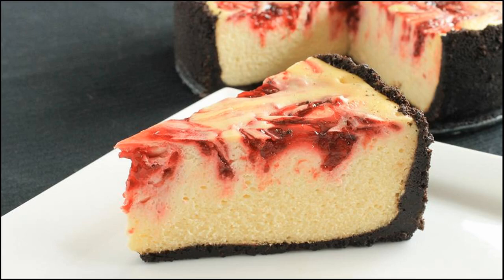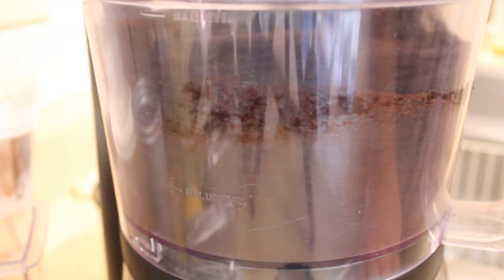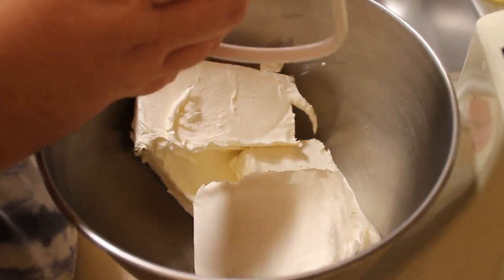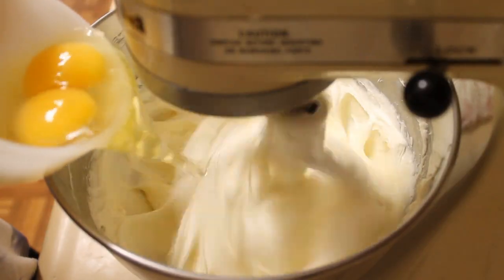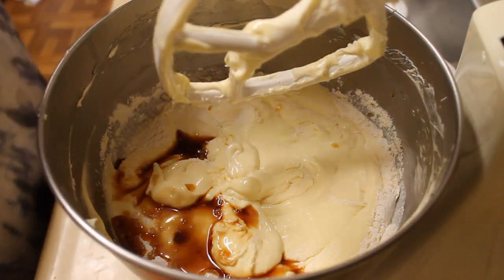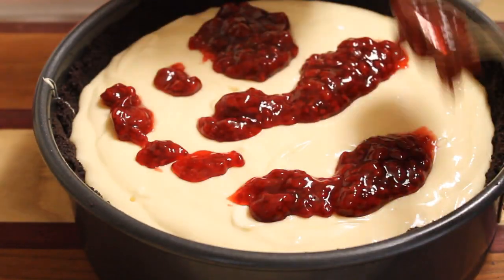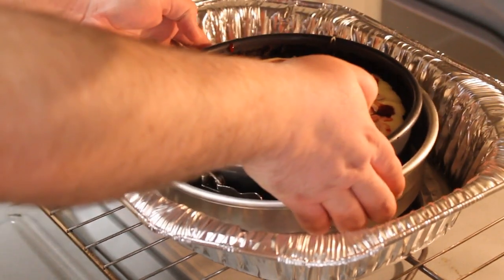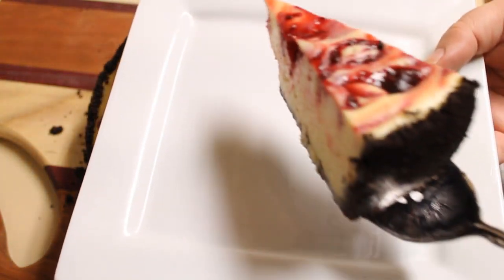White Chocolate Raspberry Cheesecake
Learn how to make this decadent white chocolate raspberry cheesecake!! A delicately flavored white chocolate cheesecake with a raspberry swirl in a chocolate cookie crust. Don't miss all the tips included to make the perfect cheesecake!
***CLICK SHOW MORE FOR RECIPE AND INFO***

**I realize I said in the video to bake at 250*F for one hour and 20 minutes AND 120 minutes. The correct time is one hour and 20 minutes. Sorry for the confusion.**

What you'll need:
2 lbs cream cheese, softened
2/3 cup sugar
4 large eggs
2 egg yolks
2 Tbsp all-purpose flour
1-1/2 tsp vanilla extract
8 oz white chocolate, melted and slightly cooled
3/4 cup raspberry pie filling, preserves or doughnut filling
3 cups chocolate cookie crumbs
10 Tbsp butter, melted

Start off with the crust by chopping the cookies in a food processor until they are fine crumbs. Add in melted butter and mix thoroughly. Put into a 9" springform pan and press up the sides about 2/3rd's of the way up and on the bottom. Set aside.

Melt the white chocolate in a bowl in the microwave for about a minute, stirring every 30 seconds until melted and smooth. Set aside.

For the batter, in a stand mixer or in a large bowl with an electric hand mixer, beat cream cheese for 2-3 minutes or until nice and smooth. Scrape down the beater and bowl and mix again until no lumps remain. Add in sugar and beat until incorporated. Scrap down beater and bowl and mix again. Add in the eggs, one at a time, just until incorporated. Do NOT over mix! After adding the first 2 eggs and yolk, again scrape down beater and bowl. When eggs are incorporated add in flour, vanilla and white chocolate. Mix just until incorporated. Again, scrape beater and bowl and give it one last mix to make sure everything is mixed well. Pour into prepared crust.

Preheat oven to 350*F and bring a pot of water to a boil on the stove top. Microwave the raspberry filling or preserves for about 30 seconds just until warm. Drop by spoonfuls onto the batter and using a knife, swirl into the batter. Use an up and down motion to get a nice swirl all the way to the bottom of the batter. Put springform pan into a 10" cake pan and then into a roaster in the preheated oven. (Thanks to America's Test Kitchen for this tip to avoid a leaky water bath). Add boiling water to the roaster being careful not to splash it into your cheesecake. Add enough to come up 2/3rd's of the way up the sides of the cake pan. Bake for 20 minutes and reduce oven temp to 250*F and bake another hour and 20 minutes. ***DO NOT OPEN THE OVEN DOOR!!*** After 80 minutes is up, turn oven off and let the cheesecake cool in the oven for 3 hours or until room temp. ***AGAIN, DO NOT OPEN OVEN DOOR!!*** Remove the cheesecake from the cake pan and refrigerate overnight. The next day, remove spring form pan and cut into slices. Serves 12-18. Enjoy!!